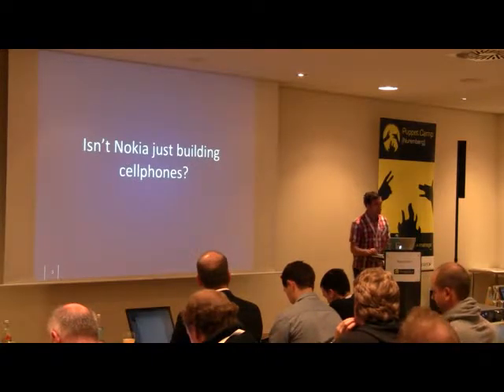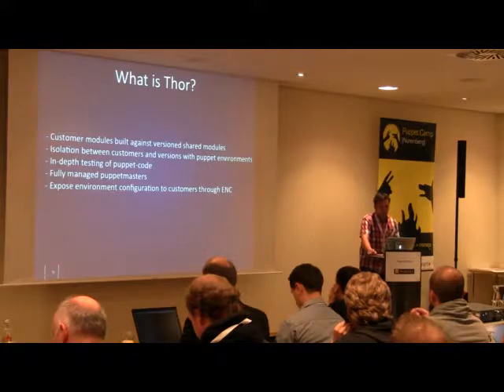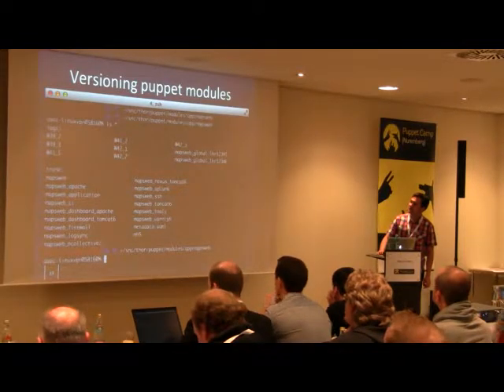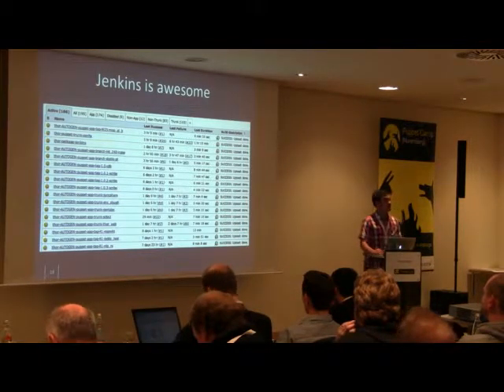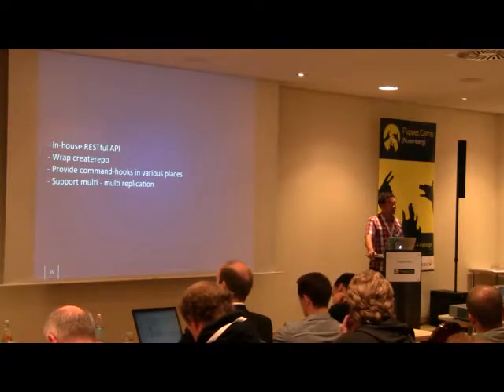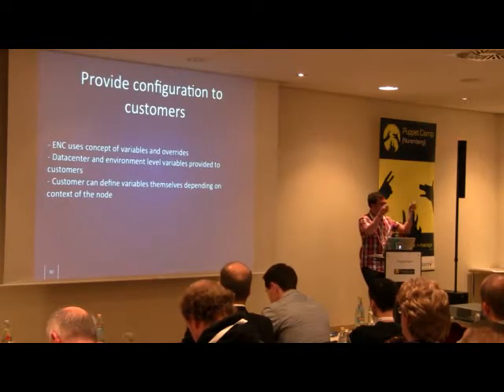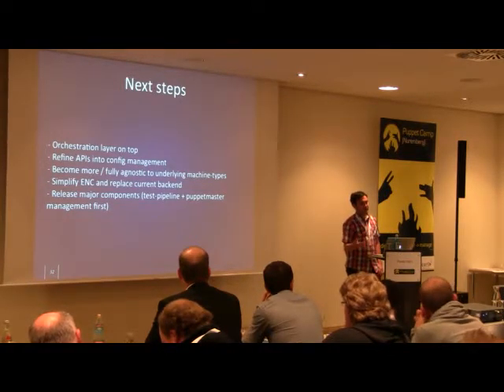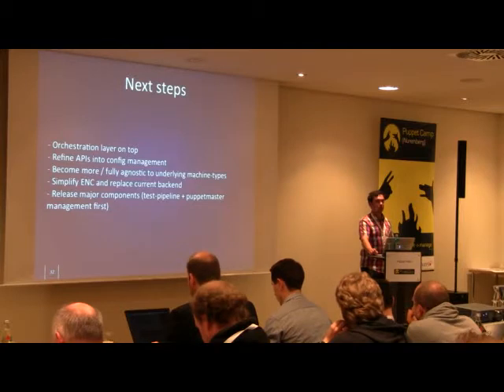Puppet Camp NUE 2012 | Pascal Hahn: Managing Puppet with Jenkins and GIT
Nokia's Location and Commerce division is running a large set of diverse applications in their datacenters worldwide. In order to enable engineers to deploy their applications themselves and not have to worry about how the puppet-setup works, we built a multi-tenant environment that enables rapid deployment on a large scale while requiring a minimal amount of knowledge about the environments that code is being deployed in.

One of the core pieces of the platform is a fully-automated build-pipeline that takes in puppet-code, verifies it in several ways, packages it up and distributes it to puppetmasters worldwide with no manual steps involved.

This talk will sched some light on challenges we faced along the way and how they were overcome.